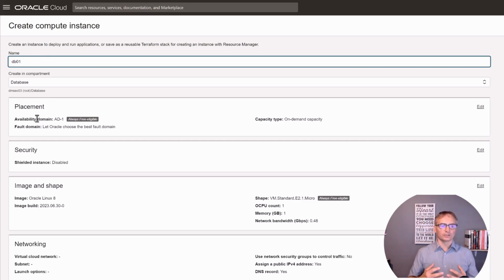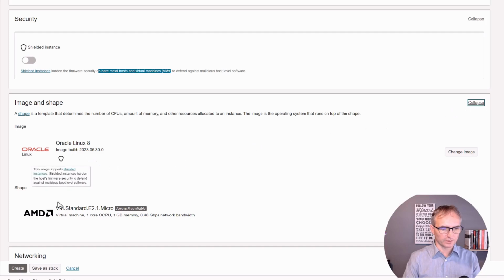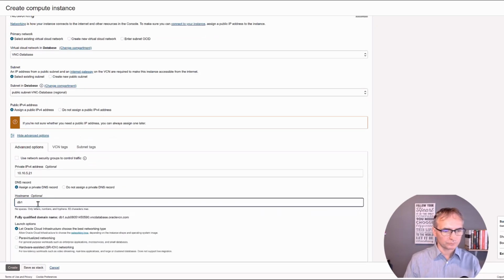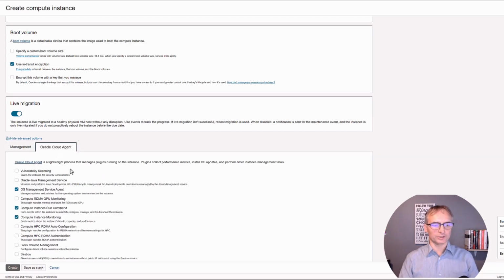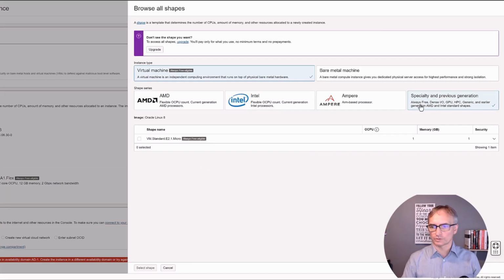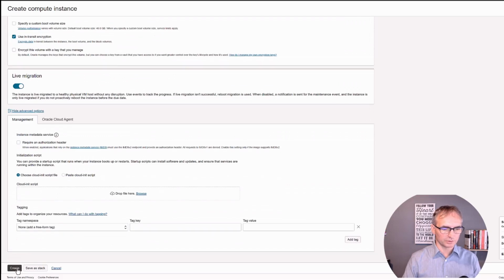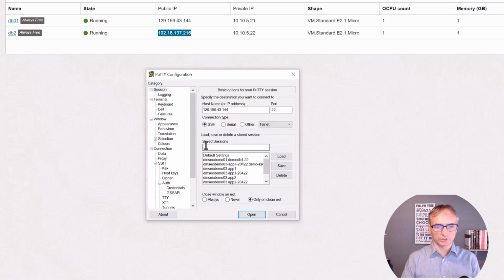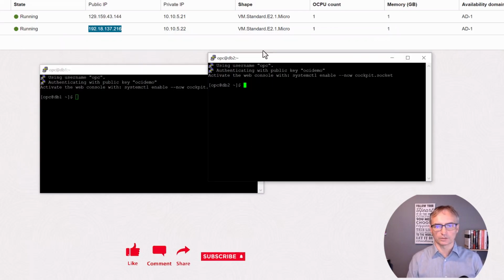Oracle Cloud Setup: Configuring Two Servers for MYSQL Active-Active replication testing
In this comprehensive video, I’ll guide you through the step-by-step process of setting up two servers for your database deployment. Whether you're a seasoned IT professional or just diving into the world of cloud technology, this tutorial is designed to make the setup process smooth and efficient.

Join our upcoming webinar on "Mastering MySQL Replication Testing: Building Robust Network Configurations"!

In this session, you'll discover:
✅ Step-by-step Oracle Cloud Network setup
✅ Installing MySQL Servers
✅ Setup Replication Active-Active

Don't miss out on this golden opportunity to sharpen your MySQL replication skills! Reserve your spot now and secure your database's future. 👩‍💻👨‍💻